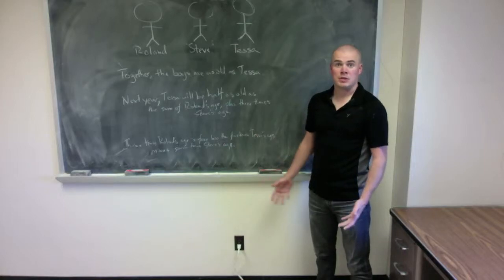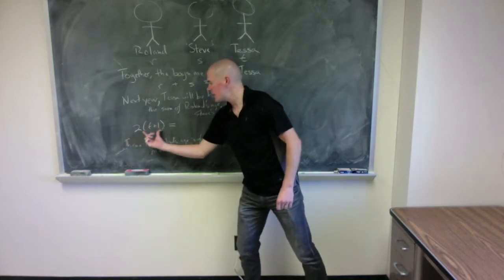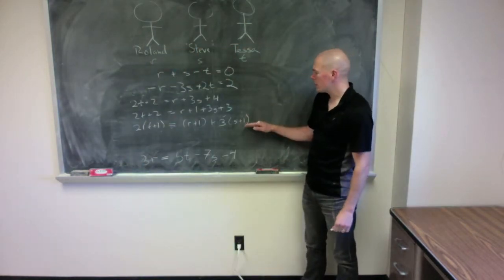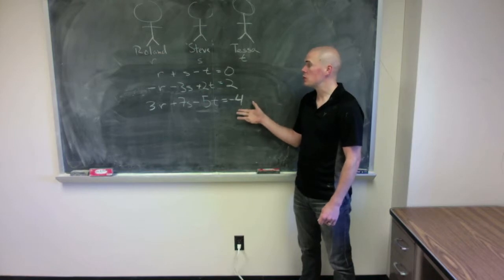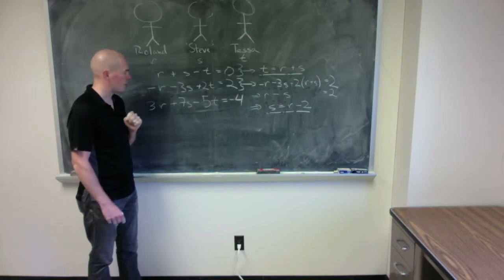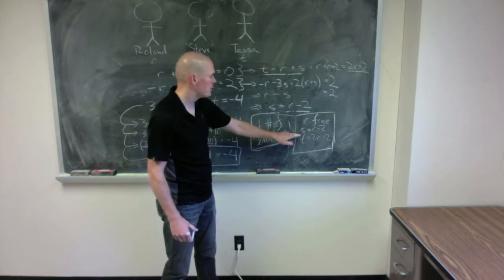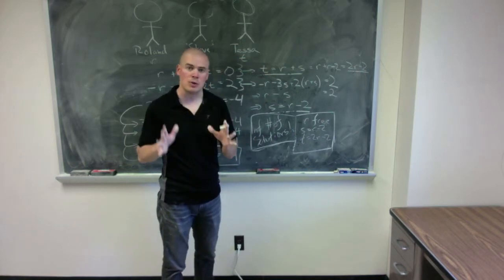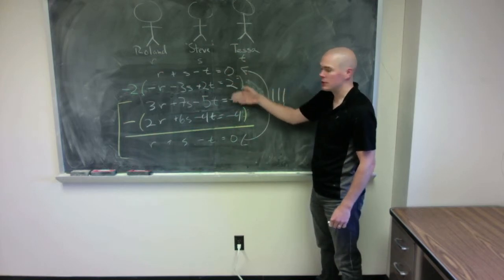Setting Up Systems of Linear Equations Example 2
Our second example uses three variable and introduces a simple example of linear dependence among linear equations.